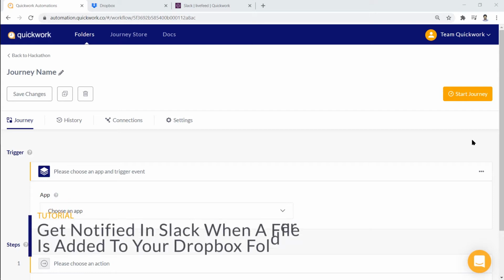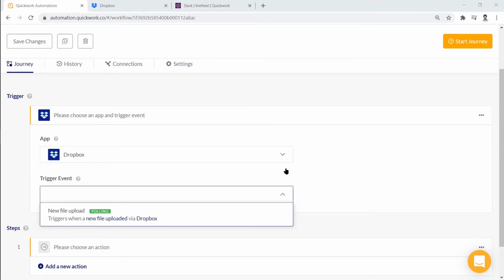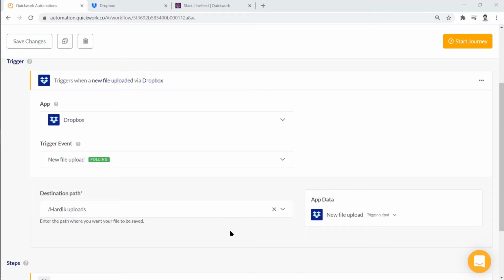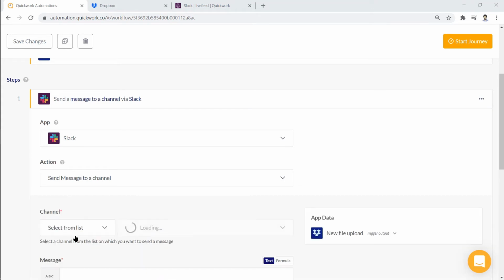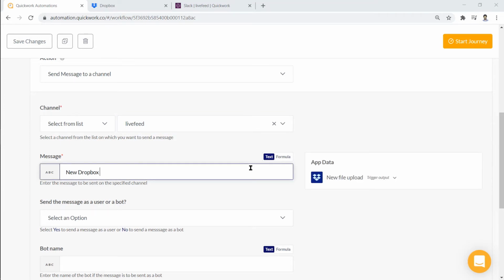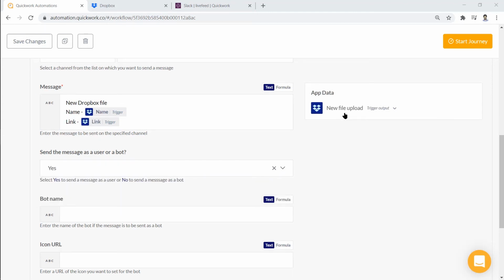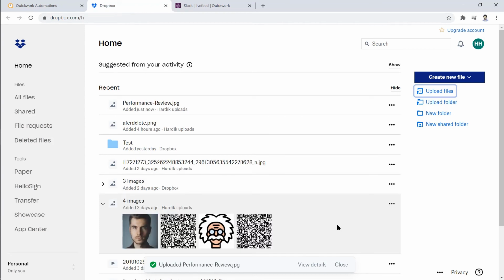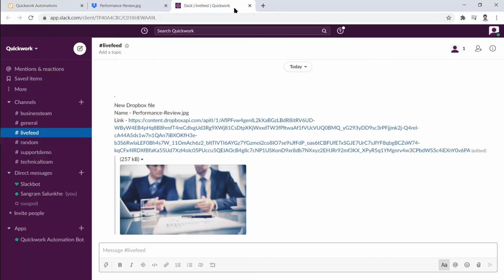Quickwork | Tutorial: Get Notified In Slack When A File Is Added To Your Dropbox Folder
Follow us -